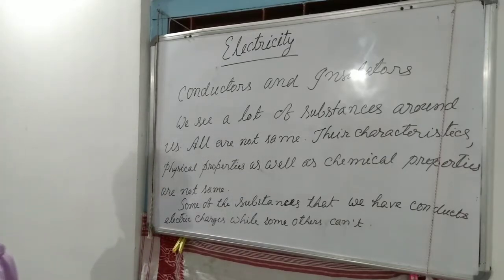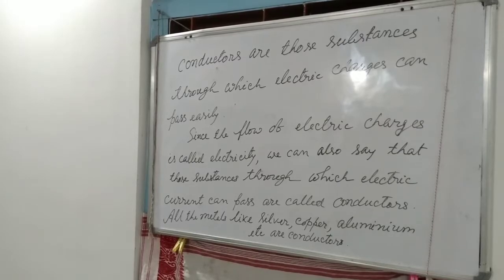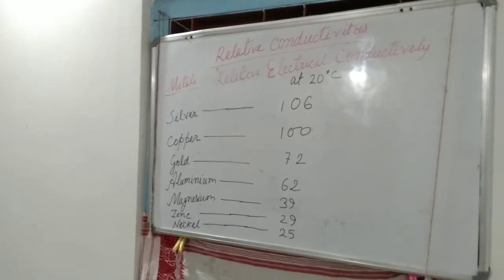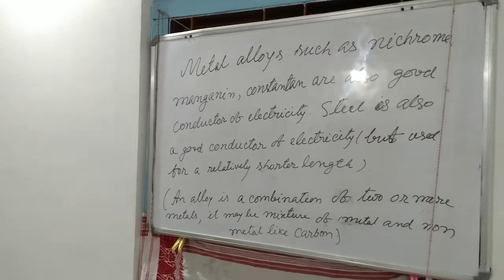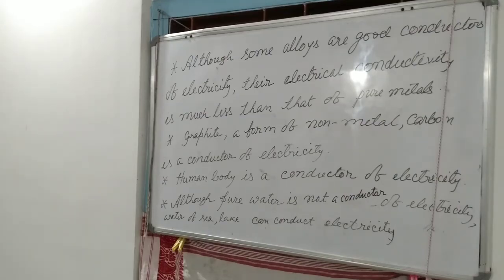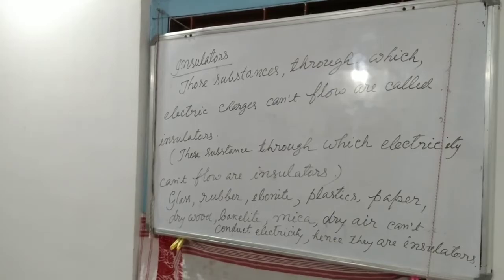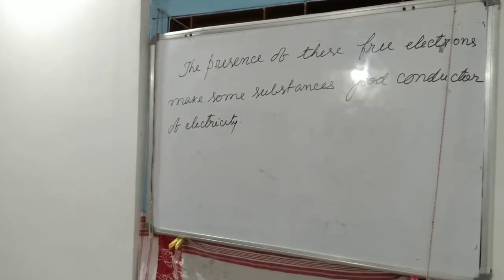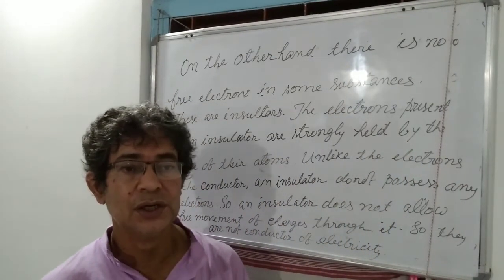156) Electricity/Conductor and Insulators/Class X Science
It is an educational video on Electricity, a chapter of Class X science